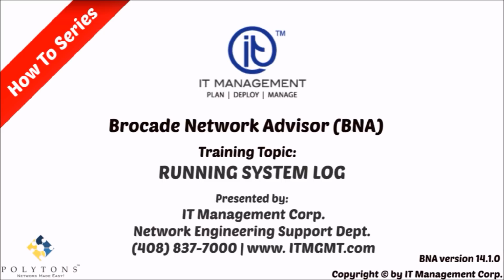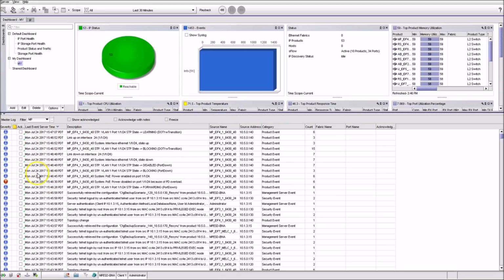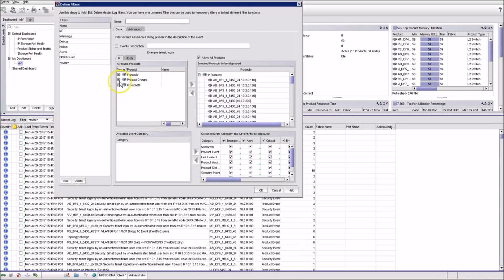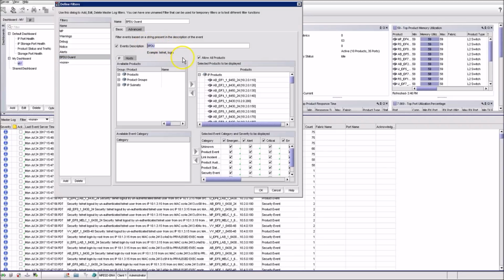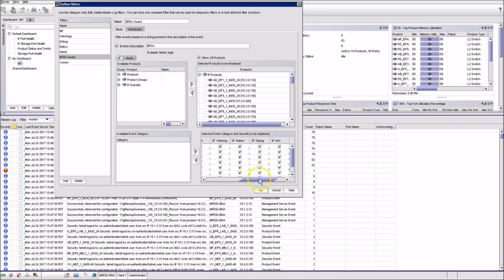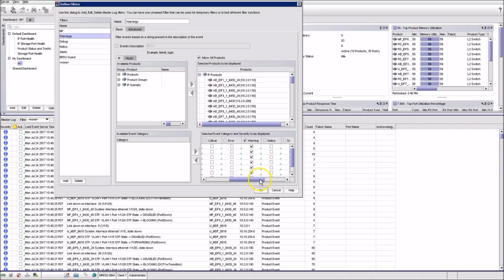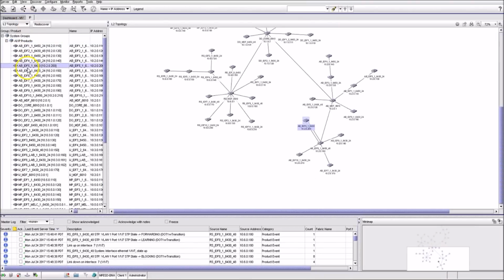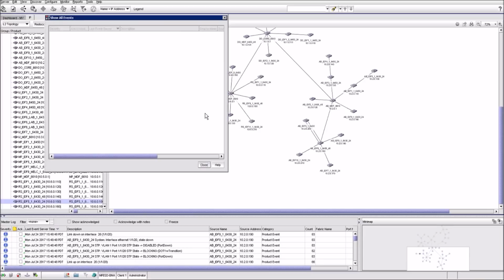Running System Log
How to navigate through the system logs and filter the events.